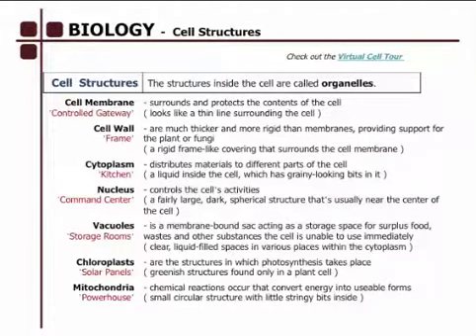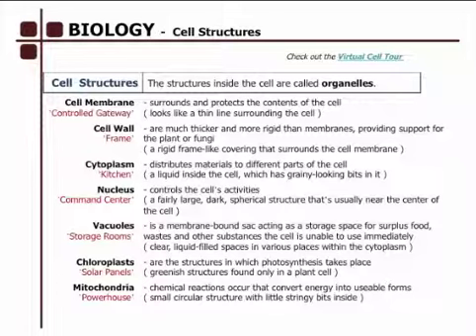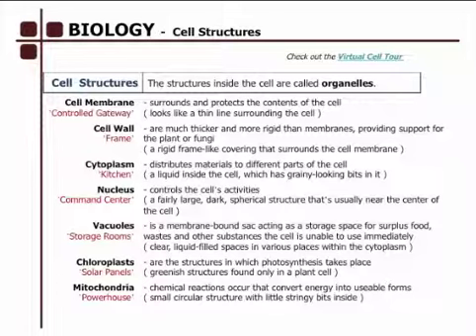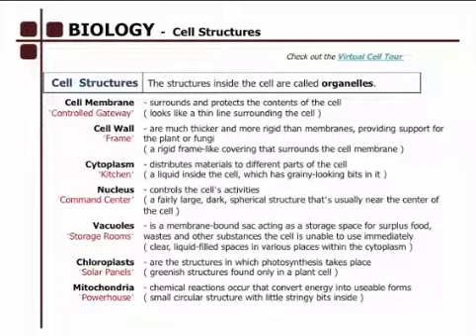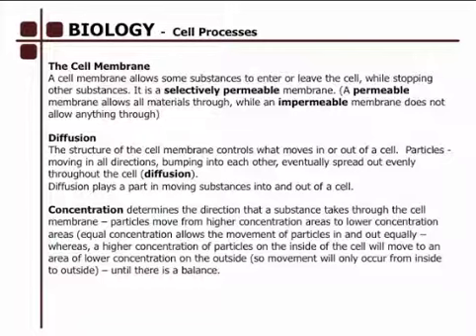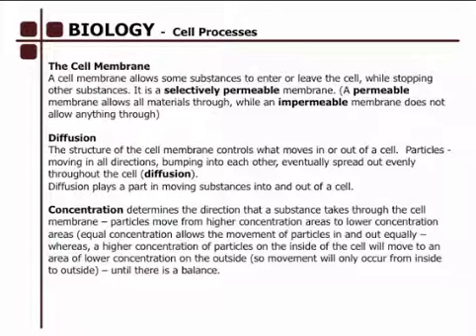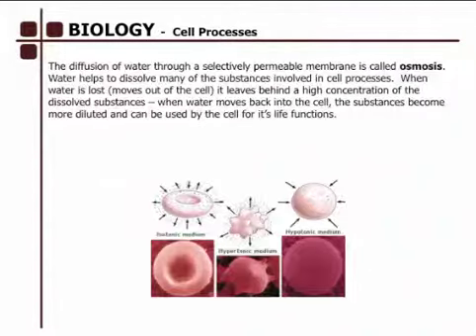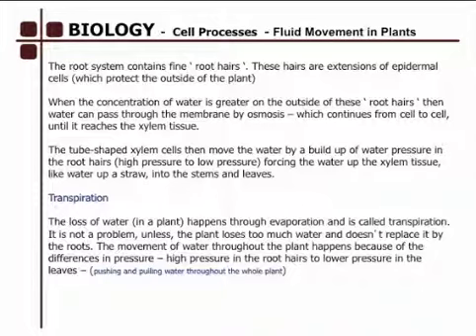Science 8 Cell Structures